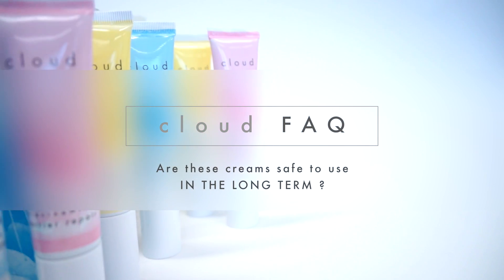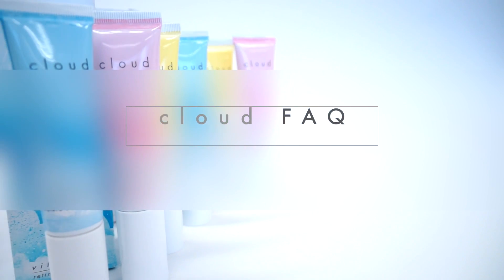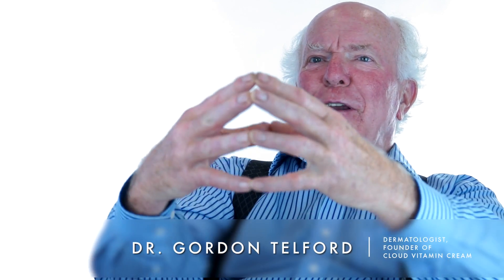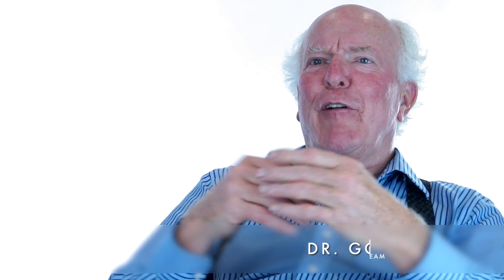Cloud Vitamin Cream: FAQ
Dr. Gordon Telford answers questions about his skin care line - Cloud Vitamin Cream.